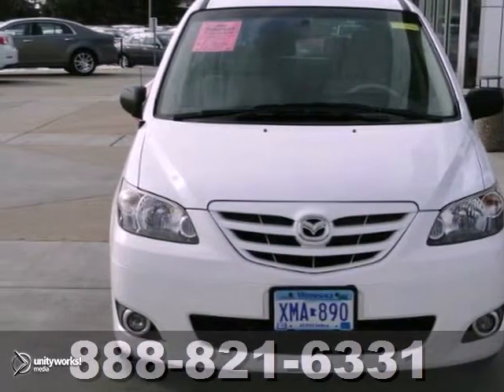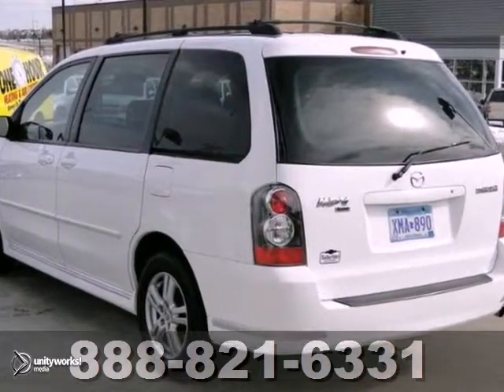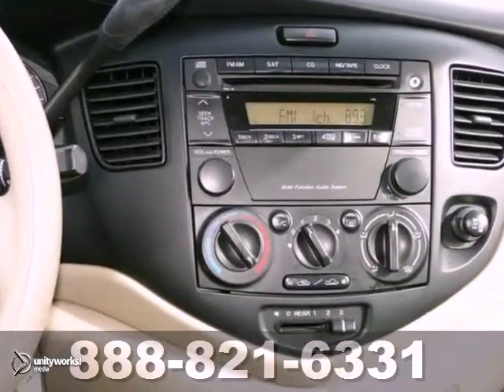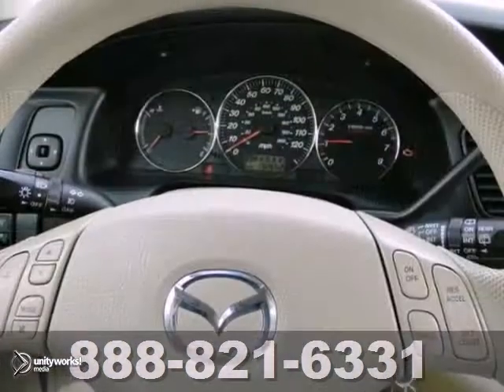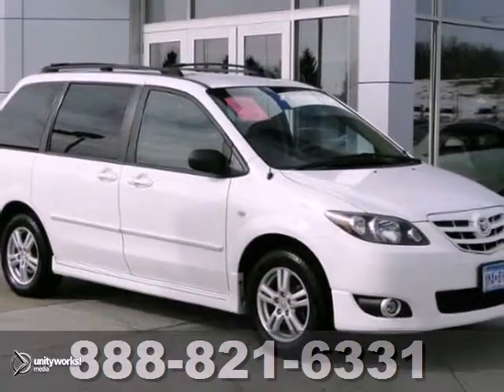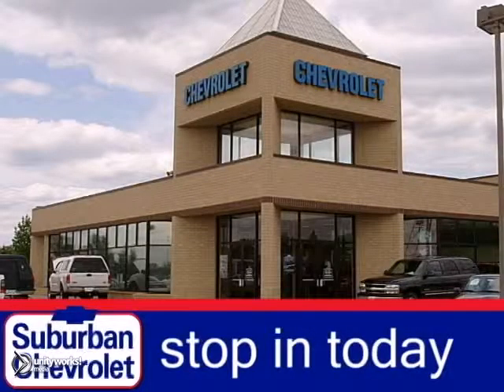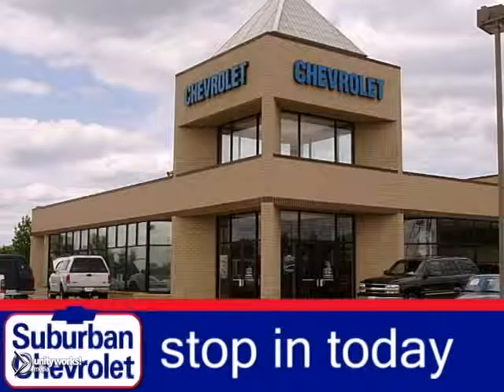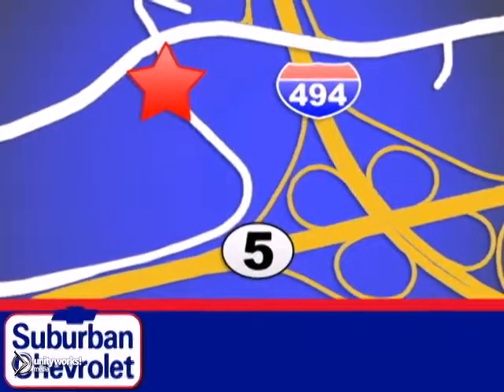2006 Mazda MPV Minneapolis St Paul, MN 131933B - SOLD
Year: 2006
Make: Mazda
Model: MPV
Trim: 4dr LX 3.0L V6
Engine: 3.0 L V6 Cyl.
Transmission: 5-Speed A/T
Color: Rally White
Interior: Beige
Mileage: 132652
Stock #: 131933B
EPA 25 MPG Hwy/18 MPG City! LX trim. 3rd Row Seat, CD Player, Fourth Passenger Door, Alloy Wheels, Quad Seats. AND MORE! KEY FEATURES INCLUDE: Third Row Seat, Quad Bucket Seats, CD Player, Aluminum Wheels, Fourth Passenger Door. Third Passenger Door, Keyless Entry, Child Safety Locks, Steering Wheel Controls, Bucket Seats. VEHICLE REVIEWS: Manageable size, lots of interior storage, decidedly unminivan looks, roll-down windows in the sliding doors. -Edmunds.com. Great Gas Mileage: 25 MPG Hwy. Approx. Original Base Sticker Price: $23,000*. Pricing analysis performed on 2/22/2013. Fuel economy calculations based on original manufacturer data for trim engine configuration. Please confirm the accuracy of the included equipment by calling us prior to purchase.

Address:
12475 Plaza Drive